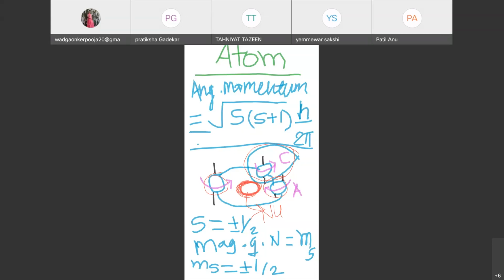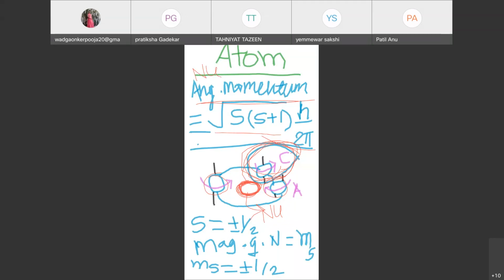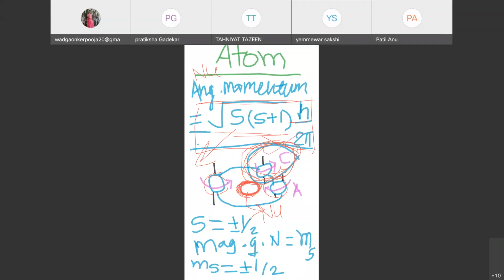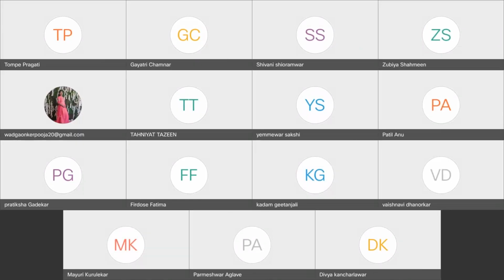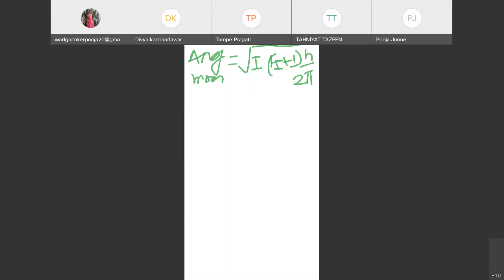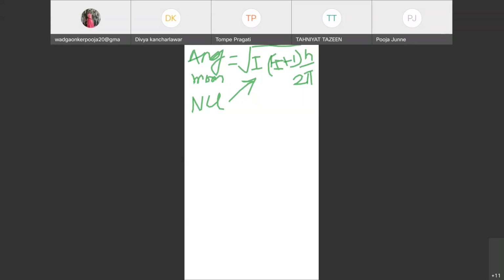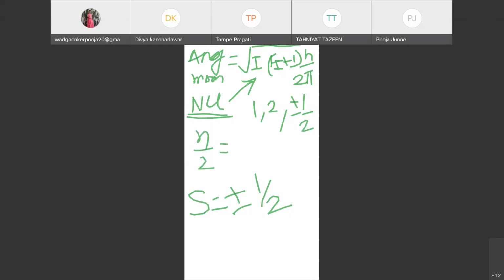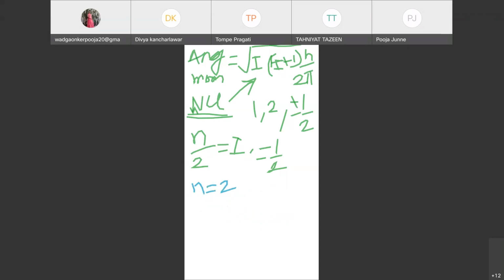Introduction toNMR Part 2Pooja Wadgaonkar